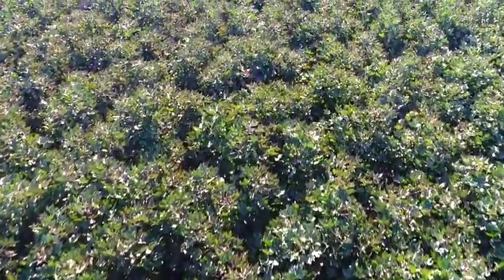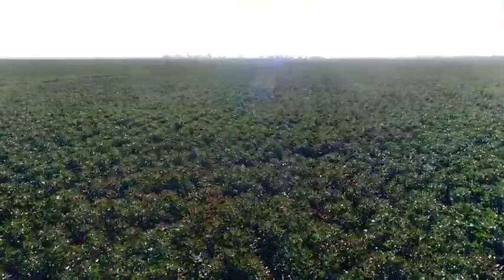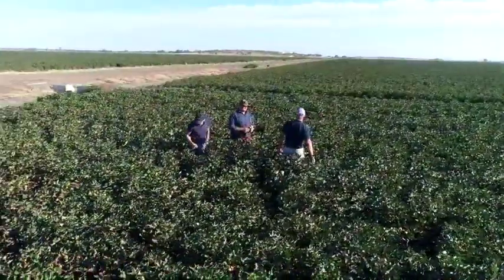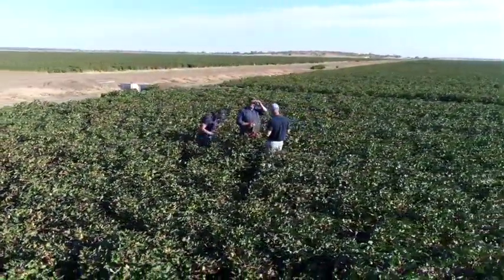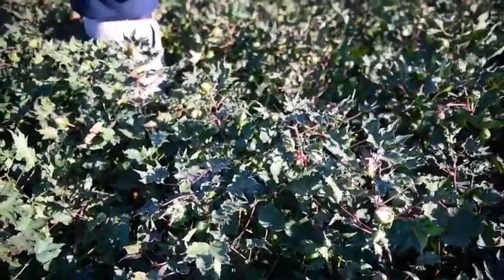Chris Morshead from the Griffith region in his first year of cotton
The success of cotton last season for traditional rice grower Chris Morshead who farms near Griffith in Southern NSW has meant it will become a major part of his enterprise in the future - in part due to the industry support he received, the economics of cotton and its options for weed control.